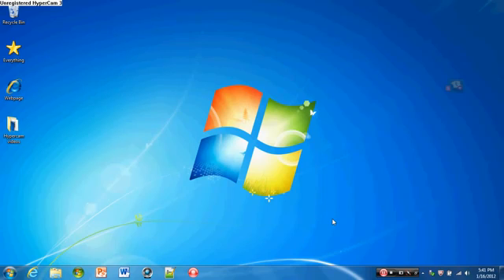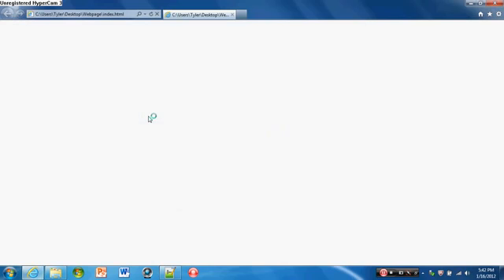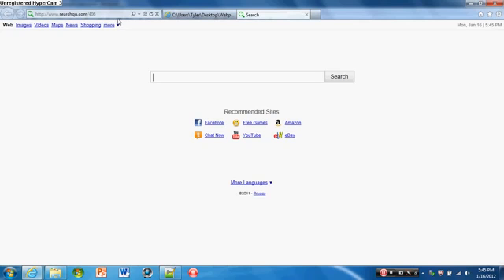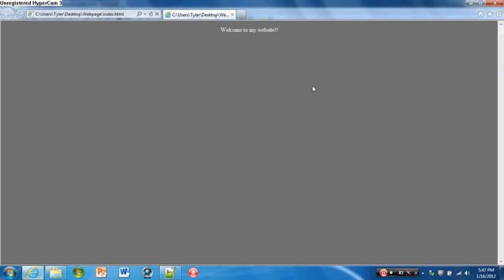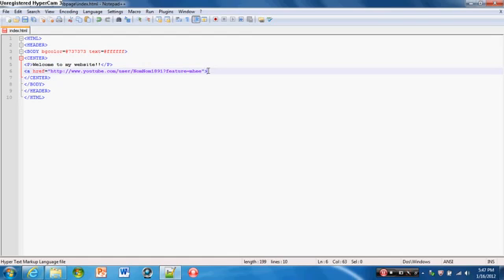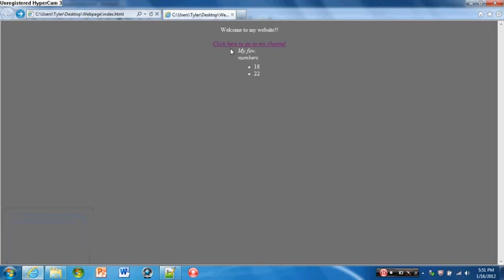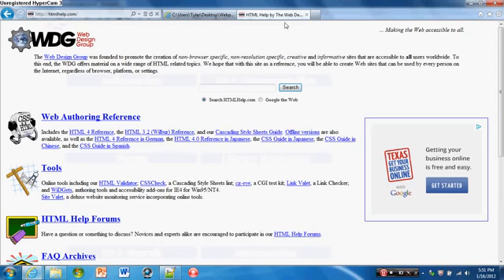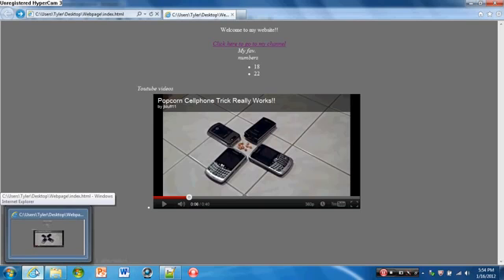How to make a website from scratch Using Notepad++